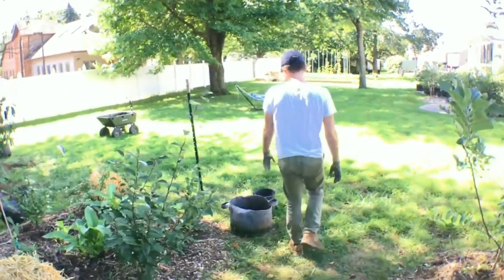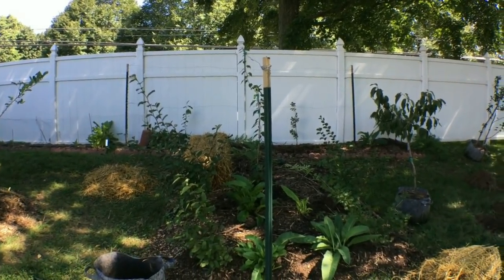Future Backyard Orchard Plans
We've been putting a lot of thought into what I'd like to grow more of. Mainly pears & persimmons, but we're planting much more this fall. With the weather cooling down and days getting shorter.. now is the perfect time in Pennsylvania to plant perennials. They will get some nice root growth before frost and we'll be that much closer to a spectacular season next year for these trees/shrubs. See what else is going on.

Instagram.com/rossraddi
Twitter.com/rossraddi